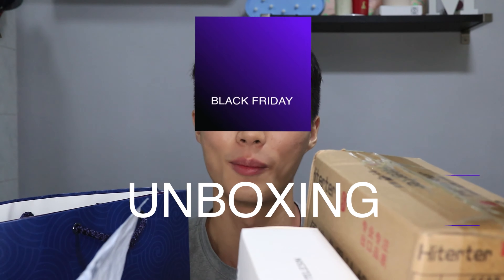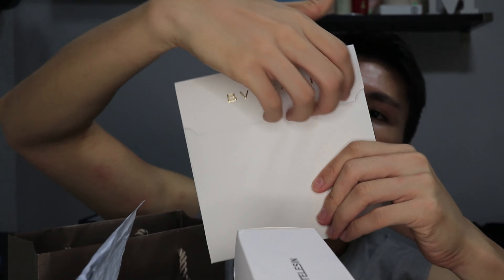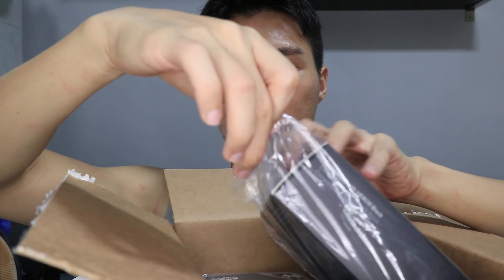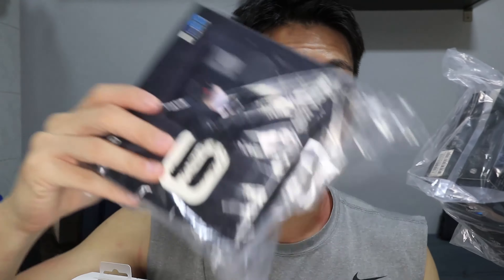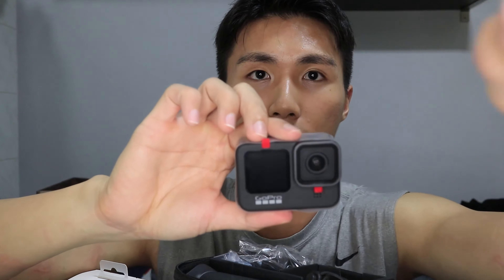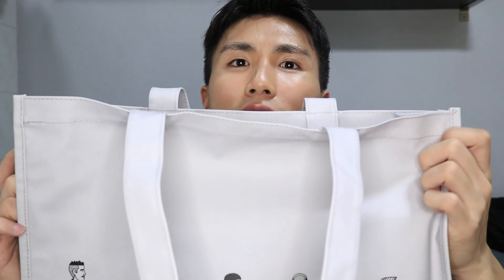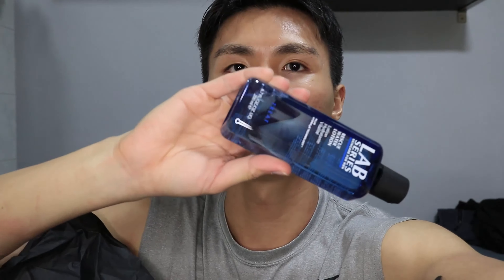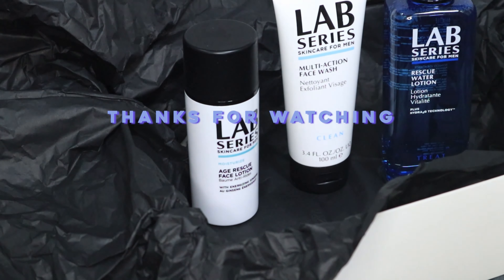My Steals On ✦ 2020 Black Friday ✦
How’s everyone’s wallet? Mine is bleeding but still surviving… Watch to see what I’ve bought during the Black Friday sales in 2020. Everything is going online this year, it wasn’t easy to resist. Let me know what did you buy in the comments or through Instagram, I'd love to know!

💼 Products Featured

➜ Lab Series Expert Skincare Set
shorturl.at/jsE15